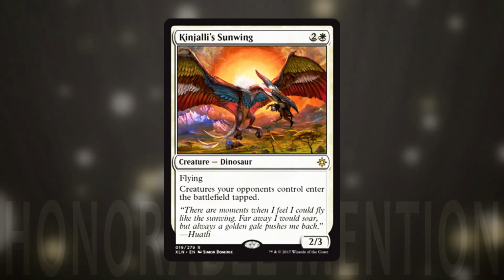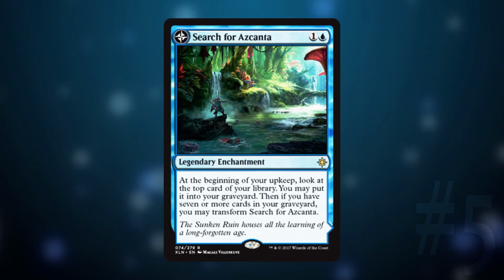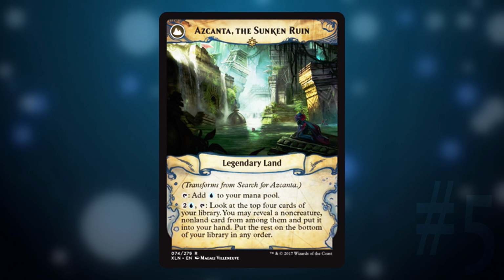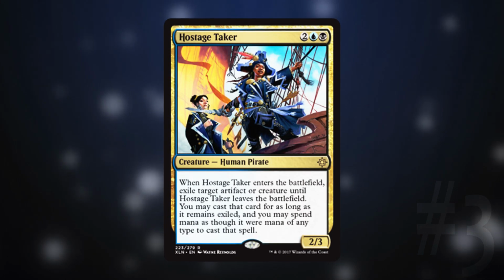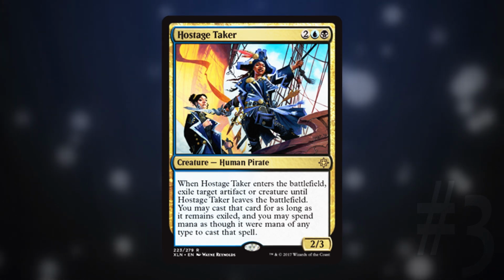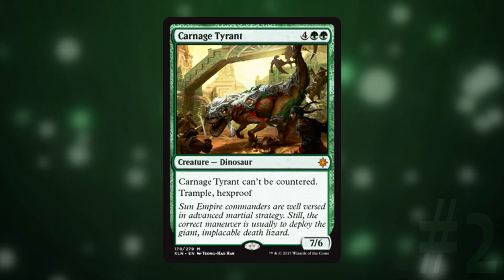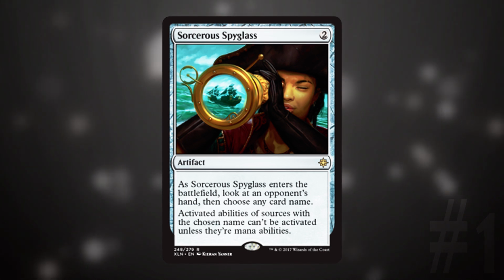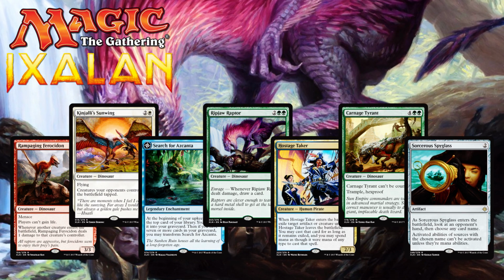Top 5 Rares and Mythics From Ixalan for MTG Cube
Ixalan is almost upon us and like me I'm sure you're all wanting to know the best rares and mythics cards for your MTG Cube! In this video we will take a look at my Top 5 Ixalan rares and mythics cards for cubes, with a couple of honorable mentions.

Did I get the order wrong or miss anything? Always interested to see which rares and mythics cards they put in their mtg cubes.

To find out more and help support the Enfutown Bumpers kickstarter go